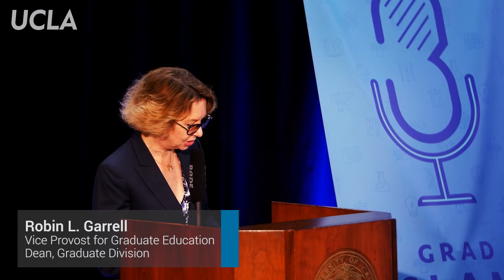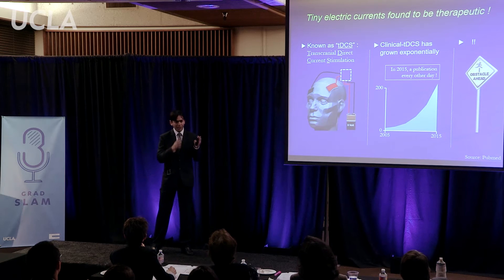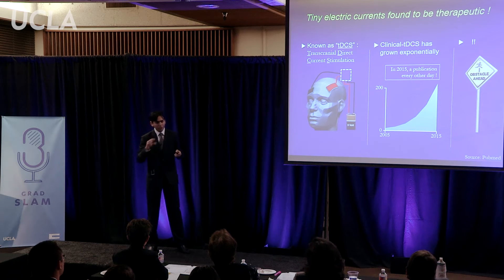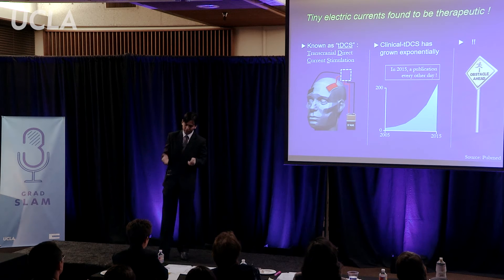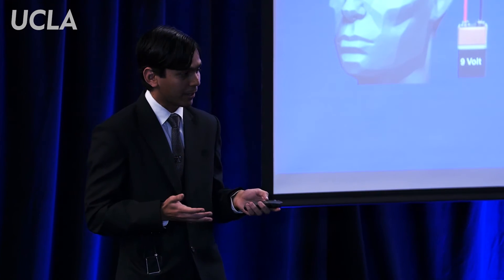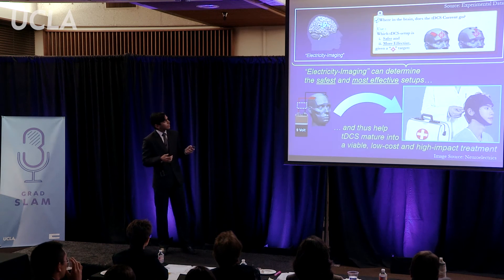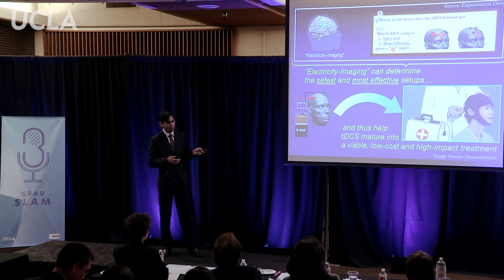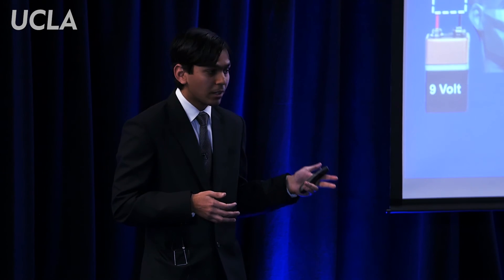Second annual UCLA Grad Slam, Final Presentation: Jog Mayank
The Graduate Division and Graduate Student Association are pleased to to be hosting the second annual UCLA Grad Slam.

Grad Slam is a campus-wide competition that showcases and awards the best 3-minute research presentations by graduate students. The competition not only helps foster the important career development skill of articulating graduate research in an understandable and engaging way to those inside and outside the academic community, but it also highlights the excellence, importance and relevance of UCLA graduate students and their research.